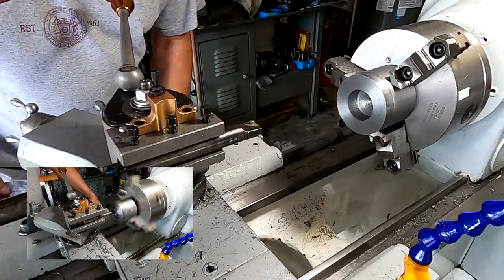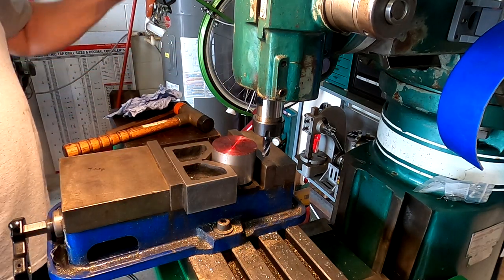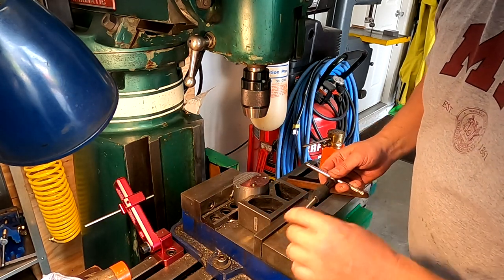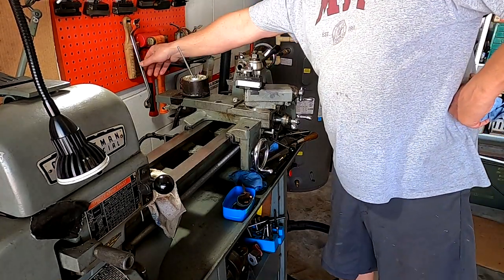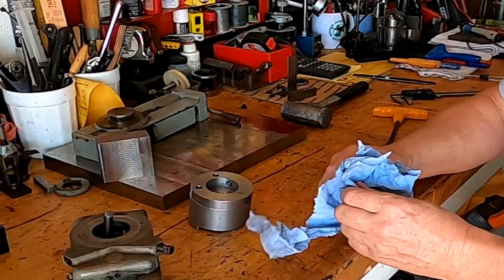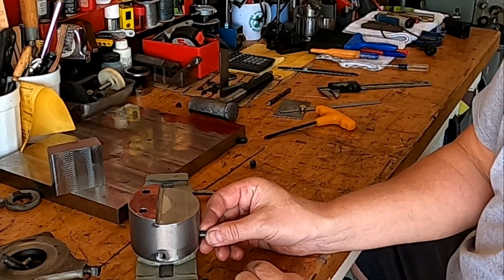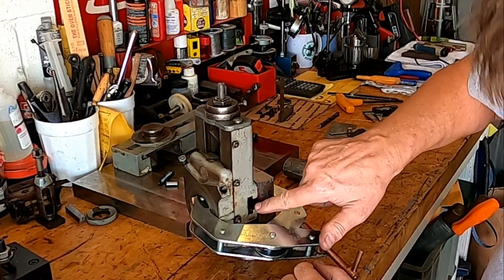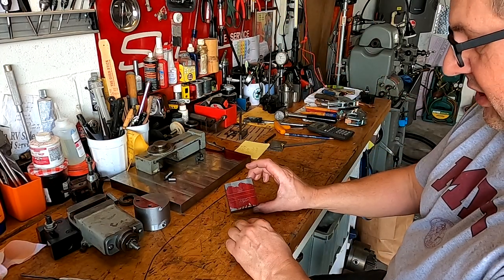How to make a Milling Attachment from scrap for the Atlas/Craftsman lathe: Part 1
How to make a useable milling attachment for the lathe with a few drop pieces and a flea market vice. There are many milling attachment videos out there all based on the same L bracket design. I want something a little stiffer or more rigid. This design gives a lot more rigidity, is easy to make and only requires a few low priced items. A great easy to do project for the hobby machinist or professional alike.  Adaptable for Logan, Southbend or other small lathes as well.